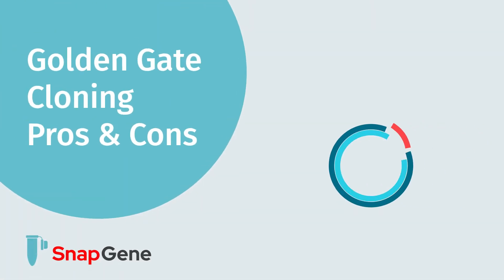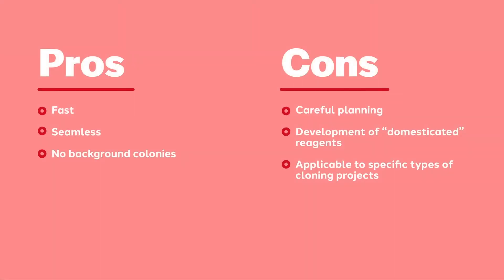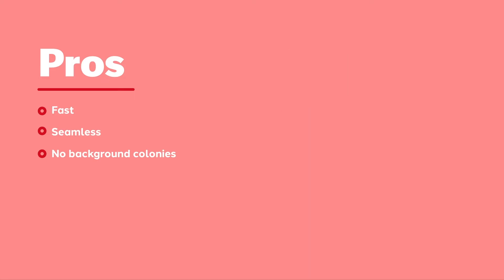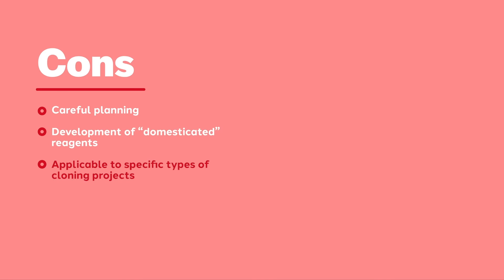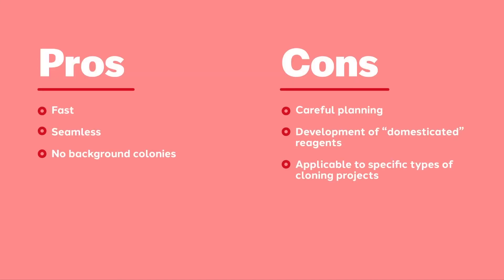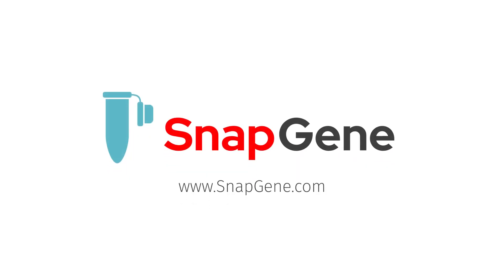Golden Gate Cloning Pros and Cons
Golden Gate is a fast, seamless cloning technique that produces no background colonies. However, it requires careful planning.
IN THIS VIDEO:
00:00
00:19 Pros
01:06 Cons

In this video, you will learn some of the pros and cons of GoldenGateAssembly, including What makes Golden Gate so fast Planning in Golden Gate cloning Domesticated reagents Kits for Golden Gate cloning